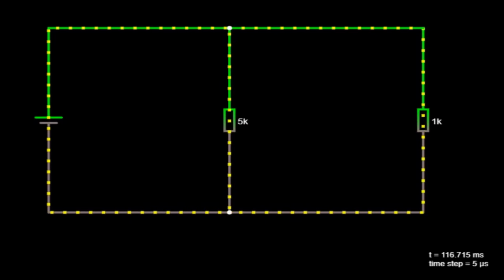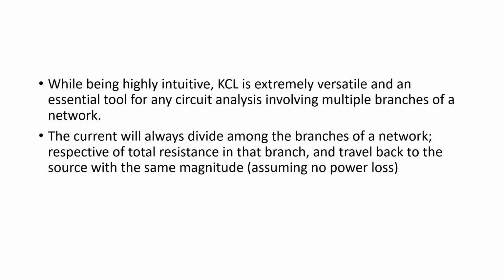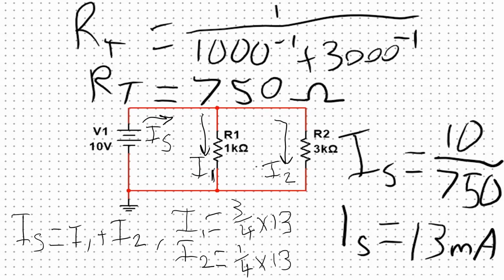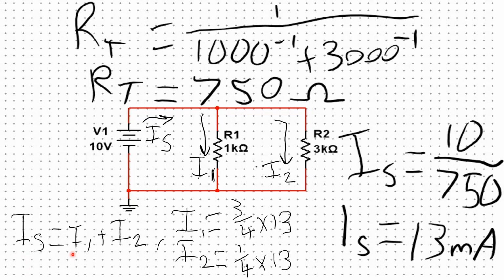ENGG 104 KCL